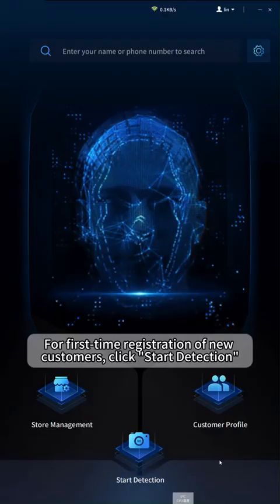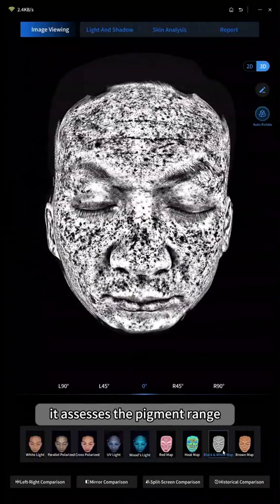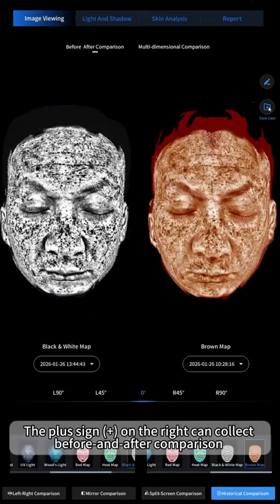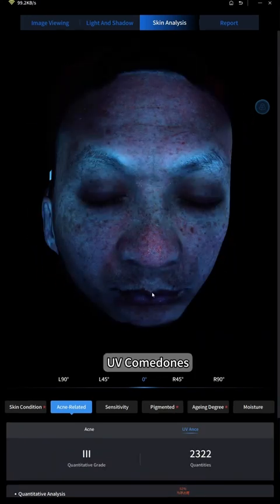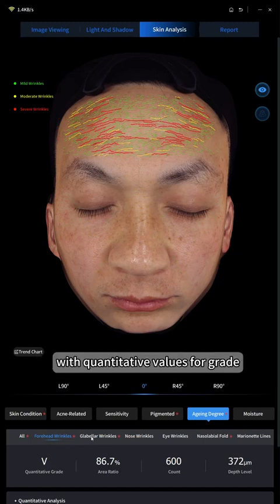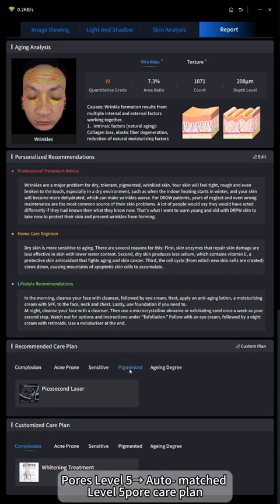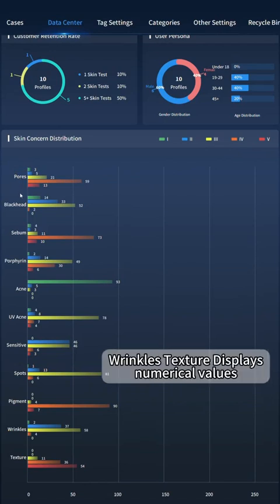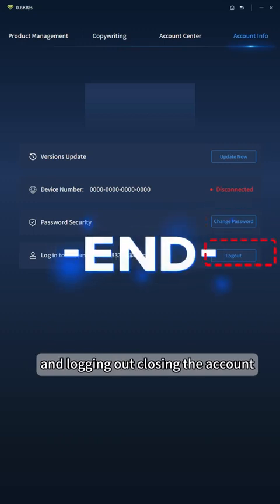Software 3D skin analyzer-2026